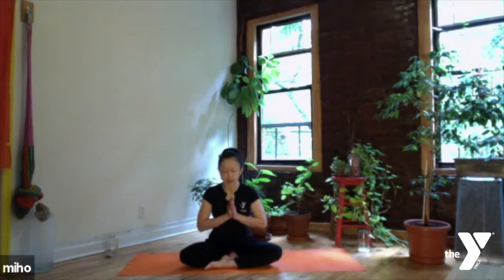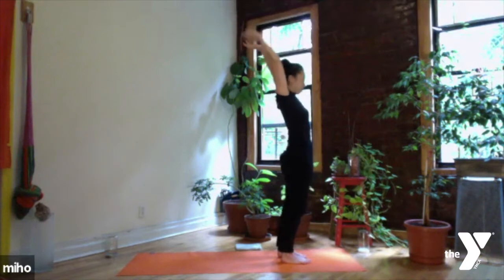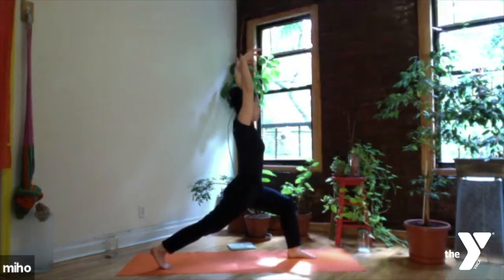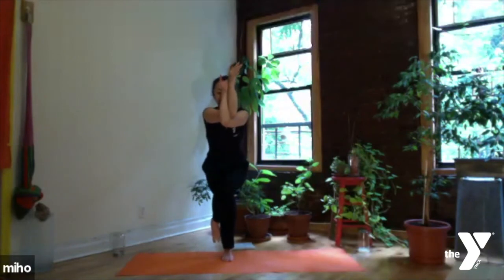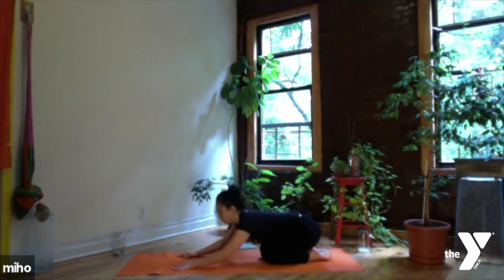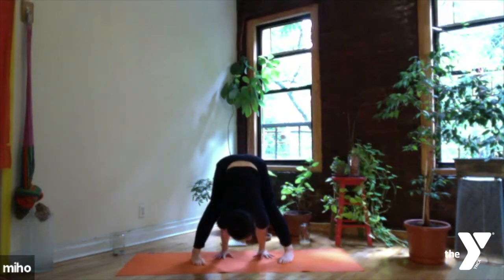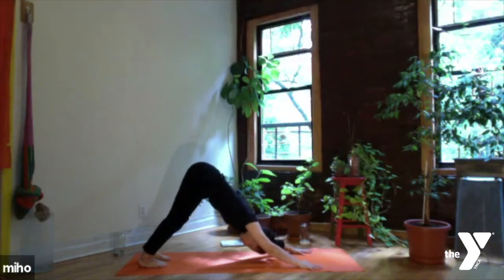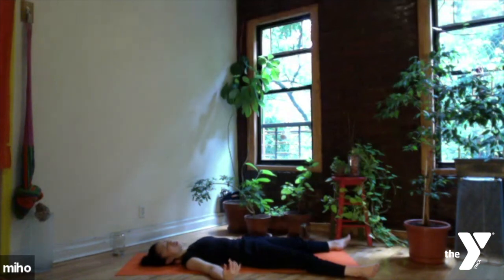Vinyasa Yoga with Miho (recorded via Zoom on 9.10)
Join Miho LIVE on ZOOM Tuesdays at 10am